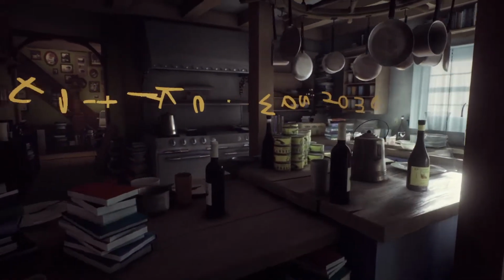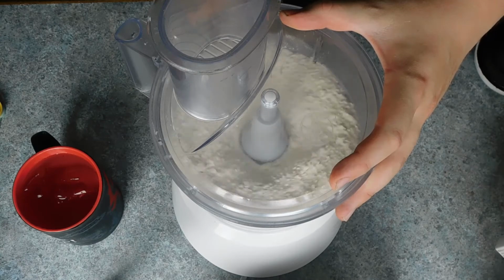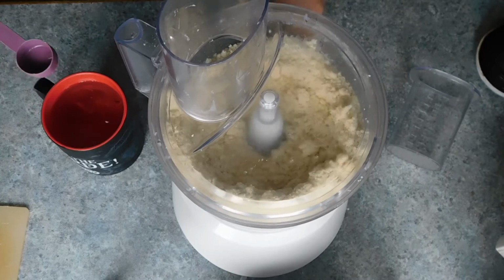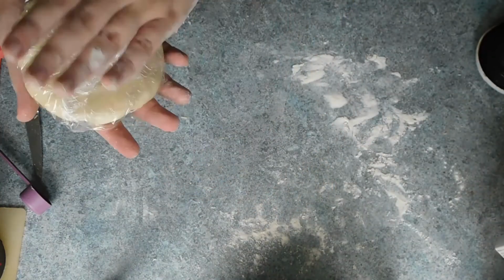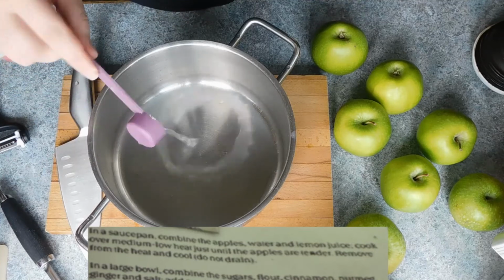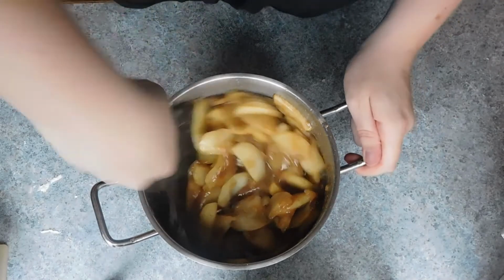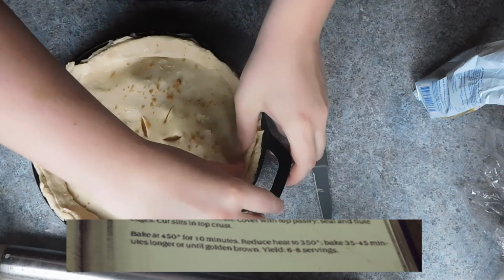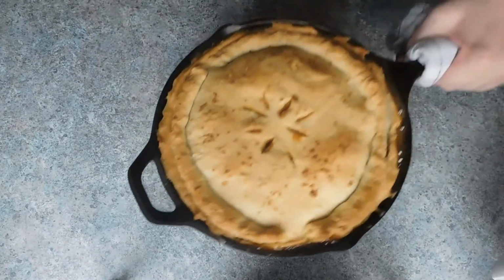What Remains Of Edith Finch's Apple Pie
This video will show you how to make the apple pie from what remains of Edith Finch follow along with the video there is also a shopping list of ingredients needed listed below.

Ingredient List:

for the pie crust you will need

320g all-purpose flour,
2 teaspoons granulated sugar
1 teaspoon salt
230g cold firm cubed butter
cup of ice water aka water with ice cubes

6 cups of apples  6-7 granny smith apples
2 tablespoons of water
1 tablespoon lemon juice
1/2 cup 100g sugar of sugar
1/2 cup 100g brown sugar
3 tablespoons of flour
1 teaspoon ground cinnamon
1/4 teaspoon ground nutmeg
1/8 teaspoon ground ginger
1/8 teaspoon of salt